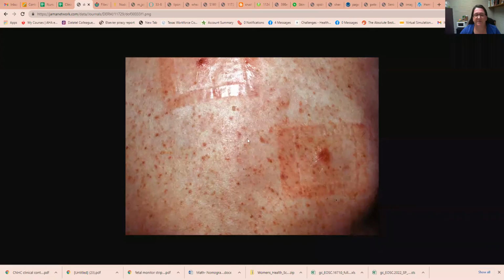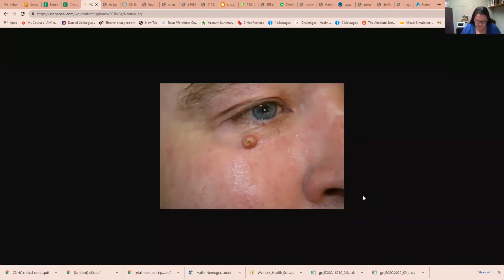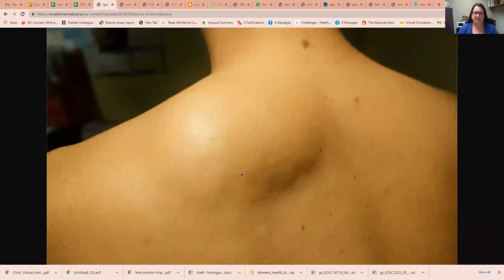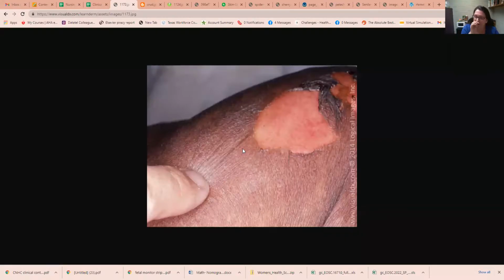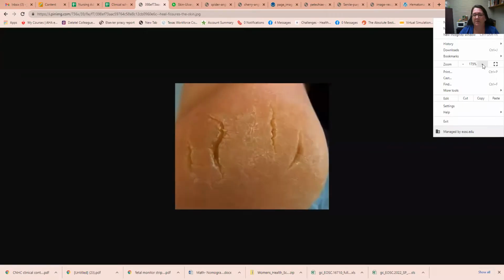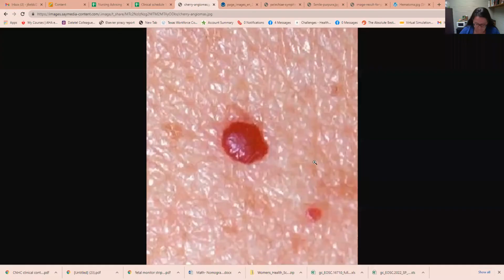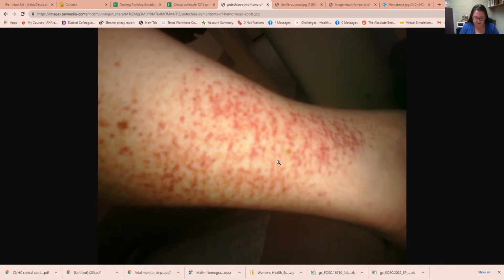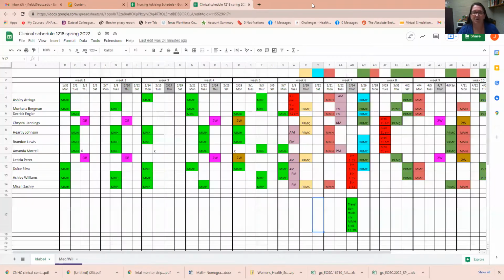1303 integumentary 2 edema and lesions